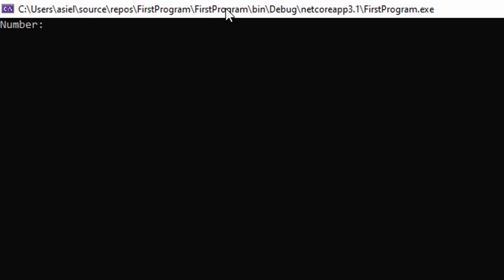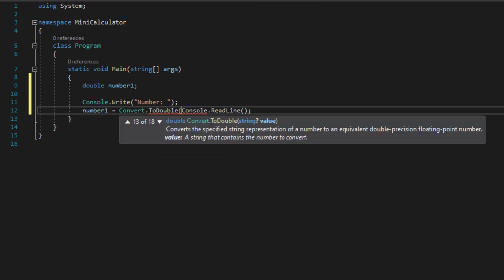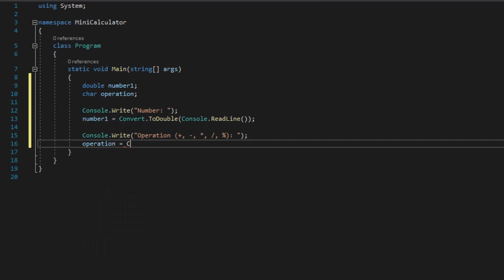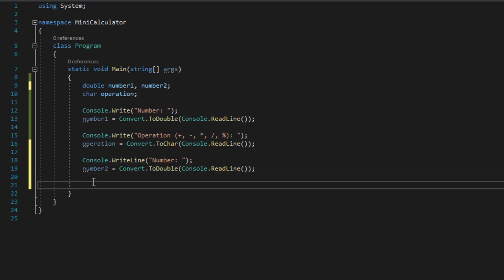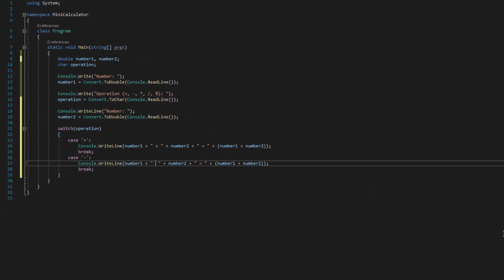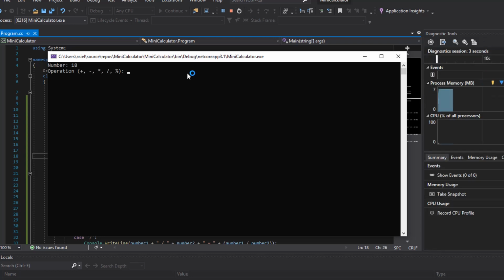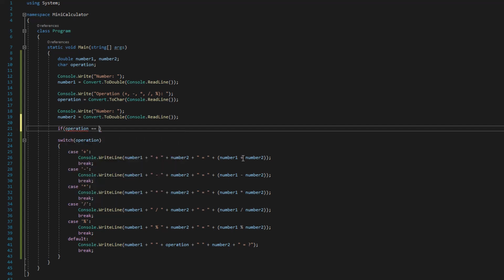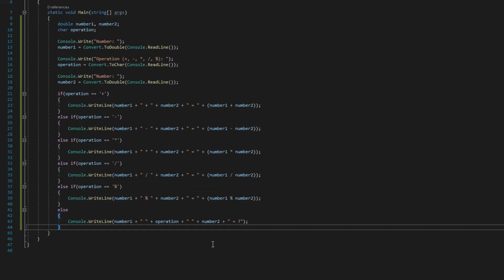C# for Beginners - Mini Calculator